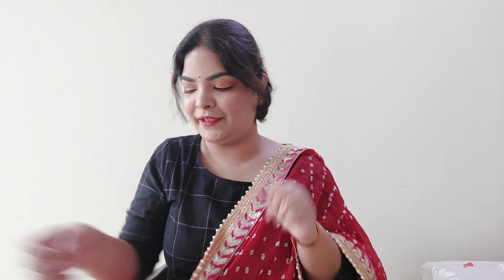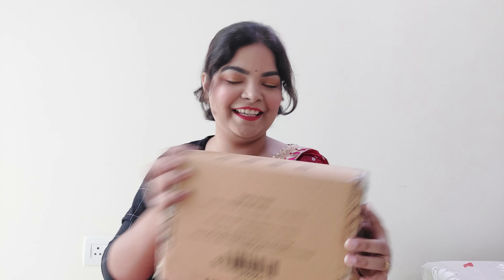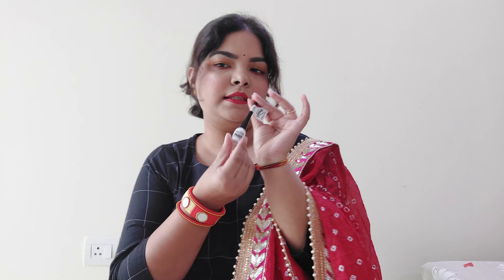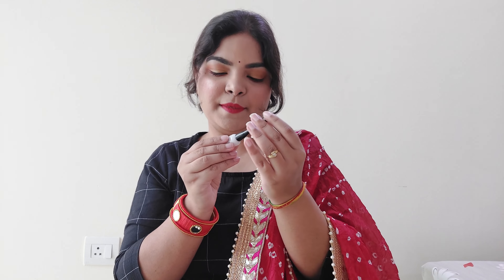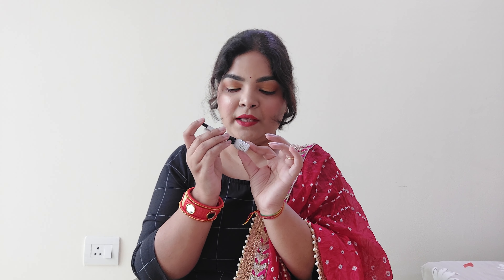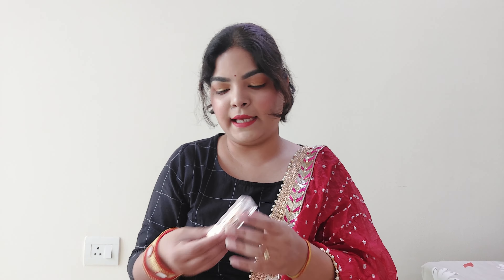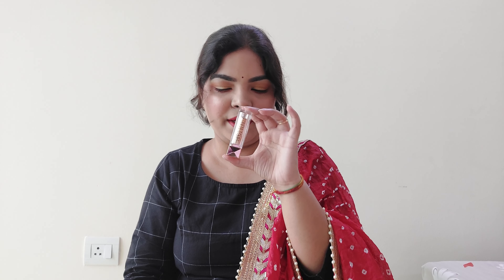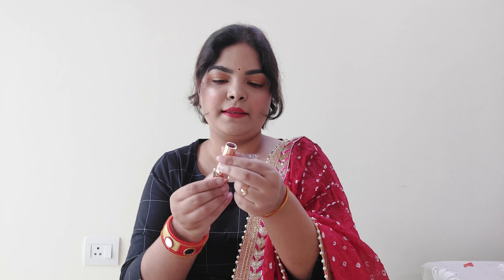NYKAA HAUL |BOUGHT NEWLY LAUNCHED MAKEUP |STARTING RS. 199 |beautybaewithnim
Hi Guys